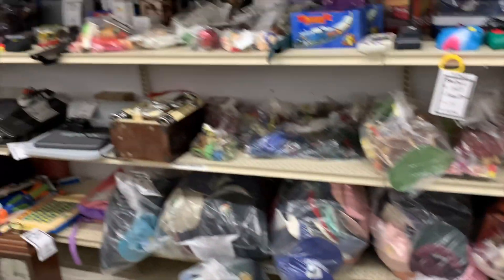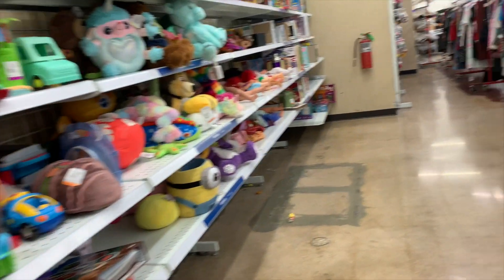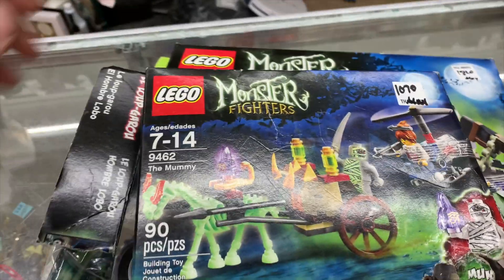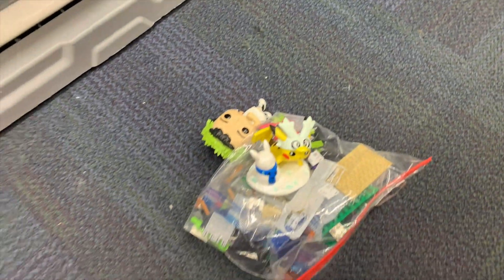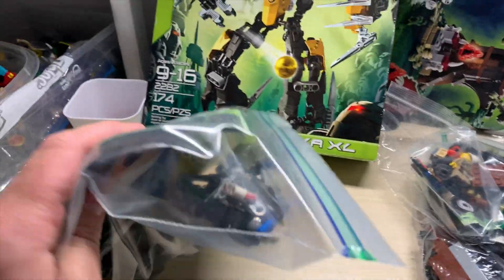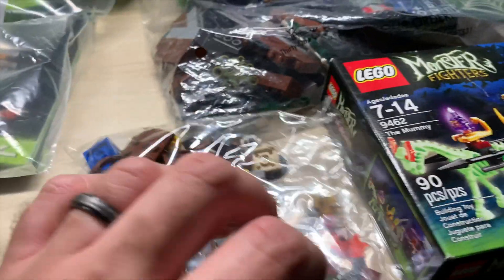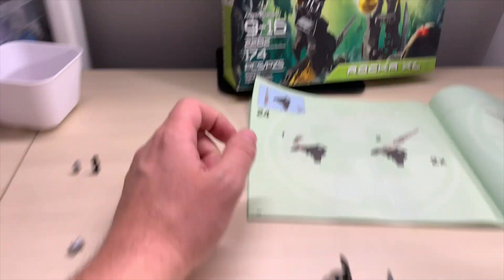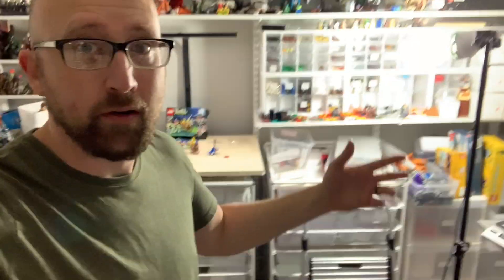Hero Factory and Monster Fighters - Complete sets found at the thrift store!